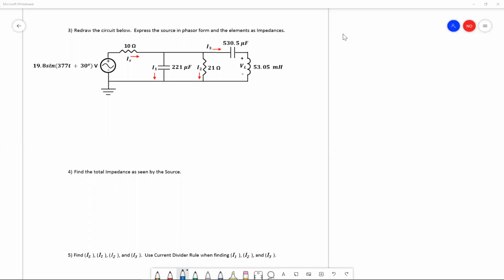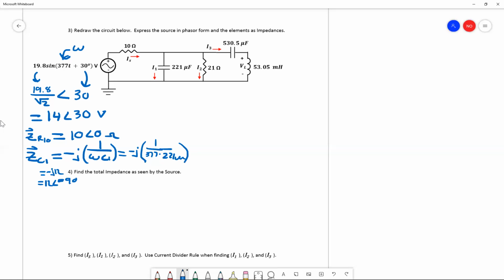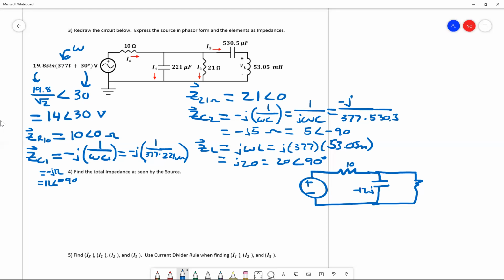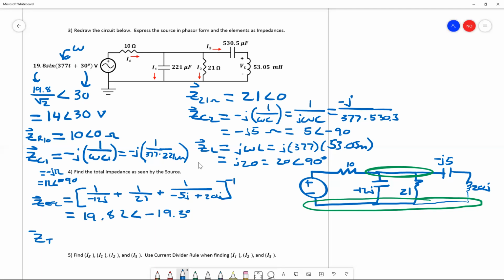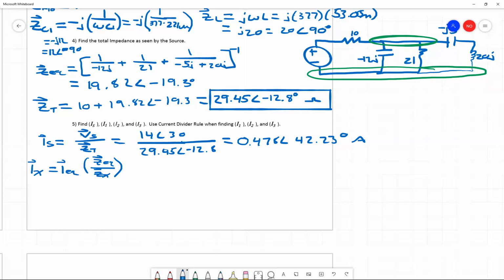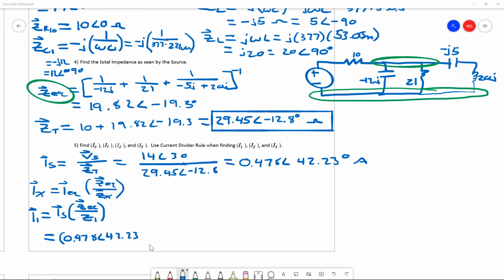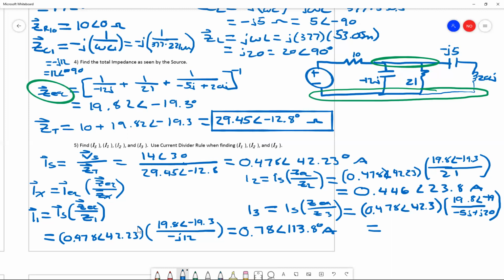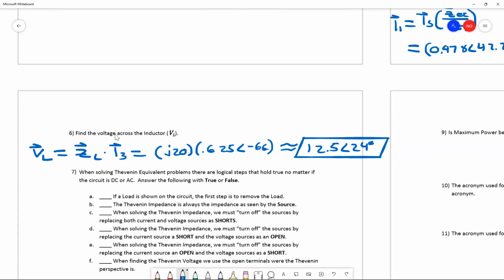USNA EE301 12-Week Review Packet (Problems 3-6)